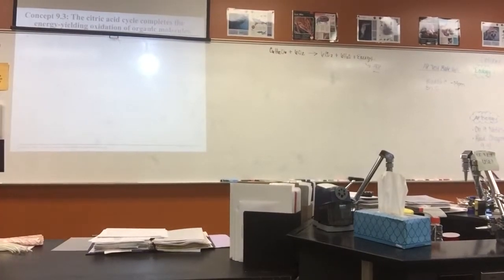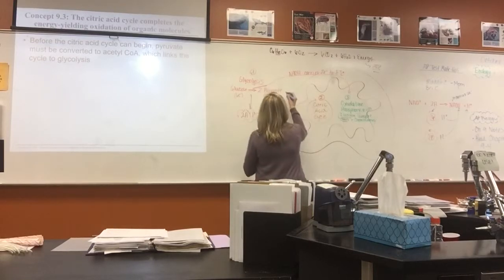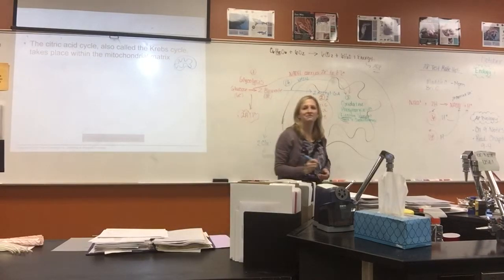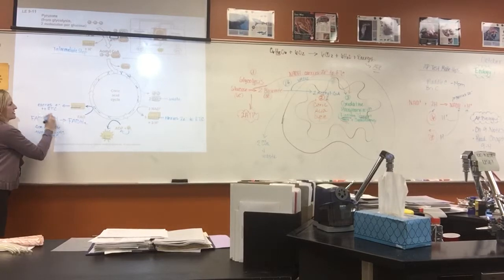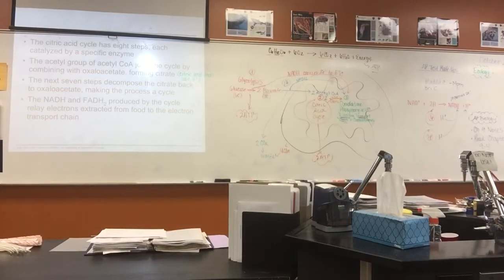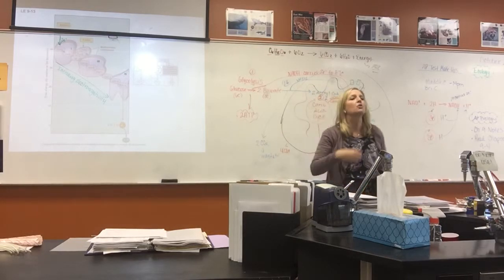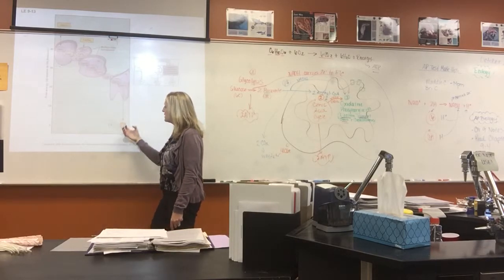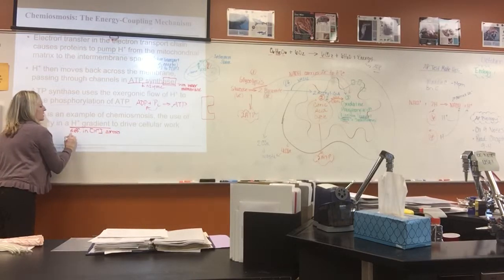AP 10/28/15 Chapter 9